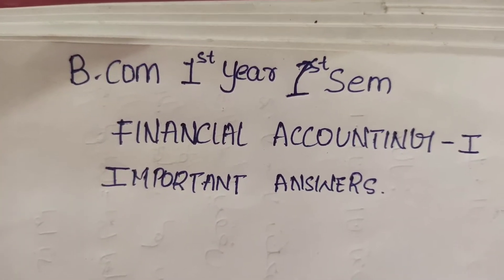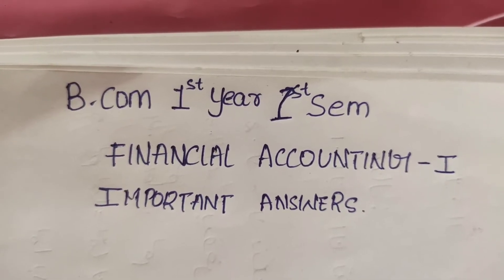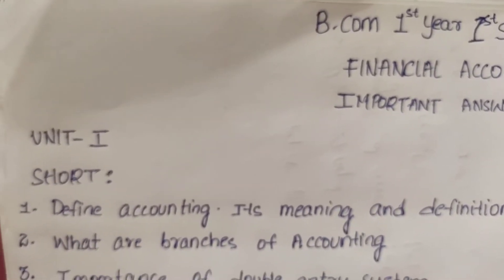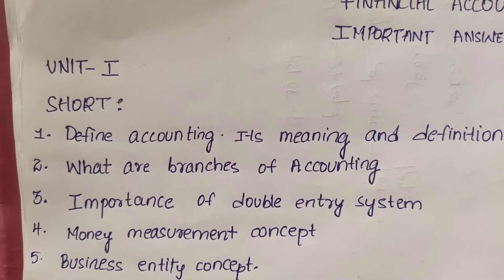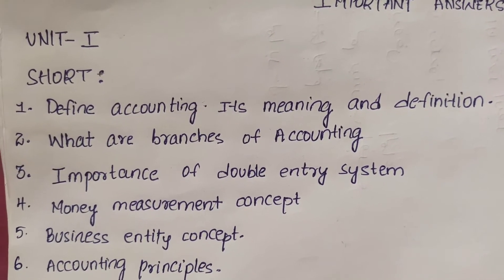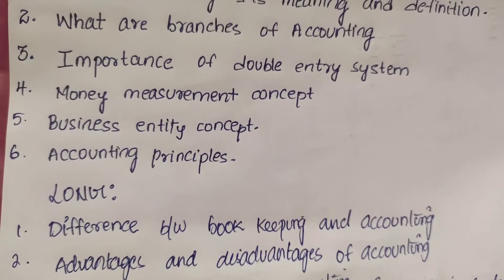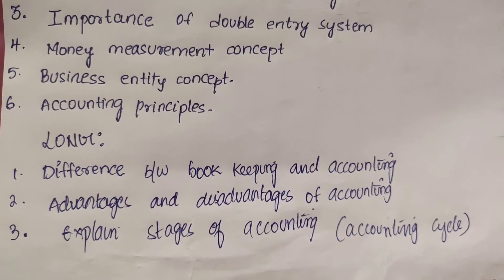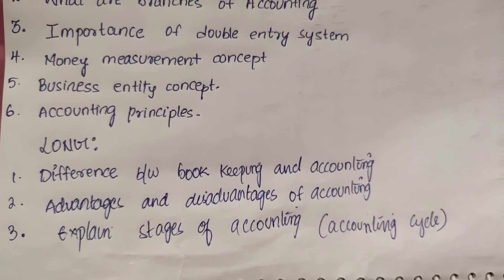BCOM 1ST YEAR 1 SEM ACCOUNT IMPORTANTS 2023 // FINANCIAL ACCOUNTING 1 IMPORTANT QUESTIONS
financial accounting 1 important questions unit wise bcom 1st year 1st sem